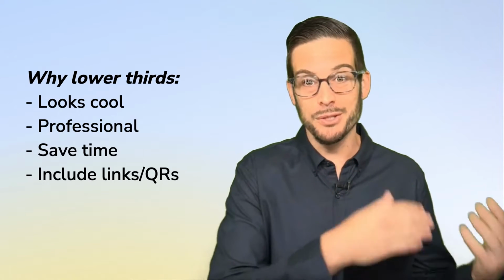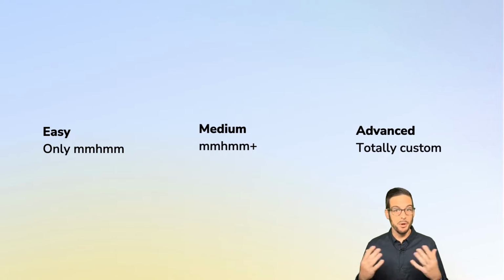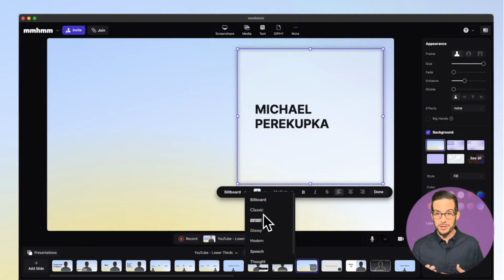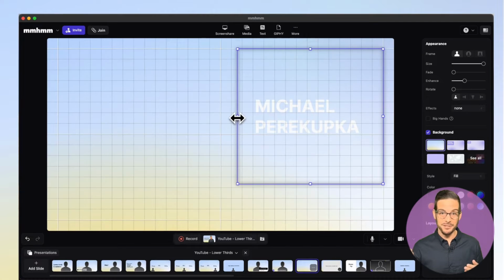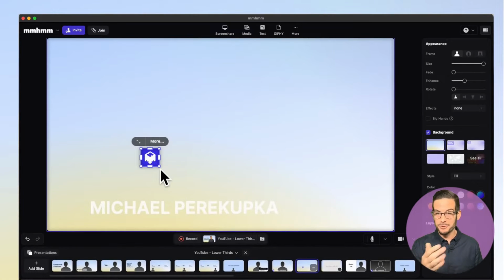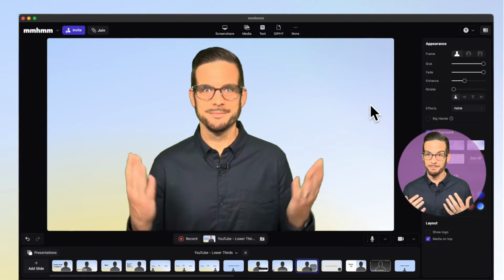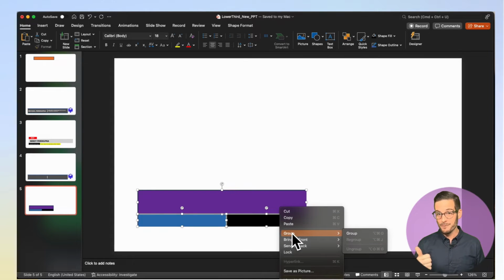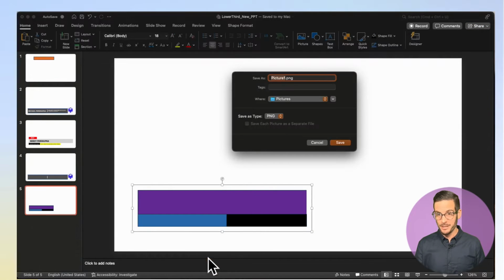How to make lower thirds (3 options!) | mmhmm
Learn how to create a stylish and professional lower thirds name plate in mmhmm with Michael. Discover how to manipulate text boxes, add text, arrange them, and customize the appearance to display your name, title, and logo effectively. Follow step-by-step instructions to design professional-looking lower thirds directly in mmhmm.

PLUS: Watch until the end to see where to find already-created lower-thirds templates ready for use!

📖 Chapters:
00:00 Introduction
00:23 Why you should use a lower third name plate?
01:02 Easiest: create it natively in mmhmm
03:12 Easiest: Bonus tip!
03:22 Medium: mmhmm+
06:04 Advanced: totally customized

🤔 Life's too short for boring videos. See why people choose mmhmm

About mmhmm:
Make every virtual meeting better by being on screen with your presentation. Great stories aren’t told in bullet points, try mmhmm today